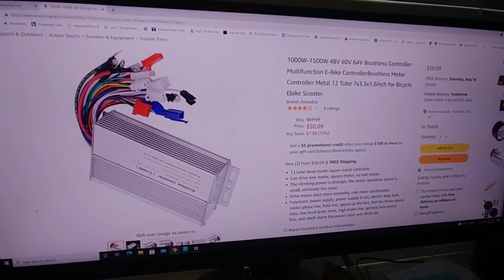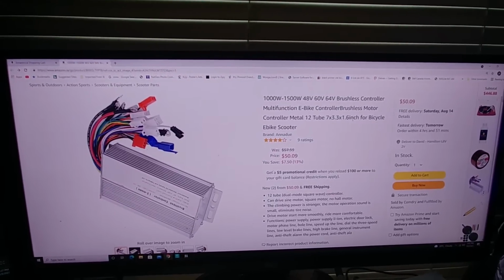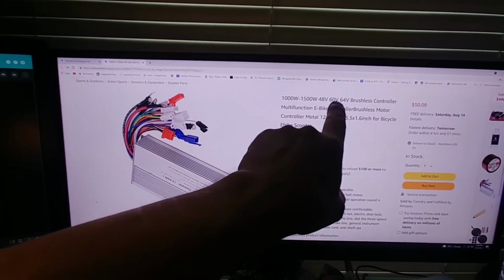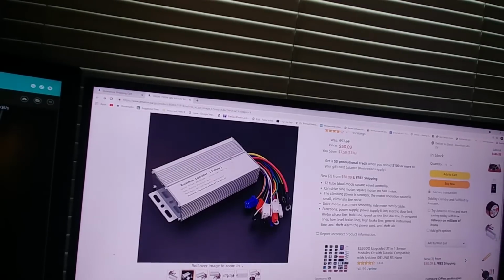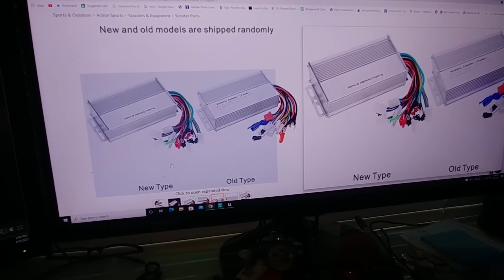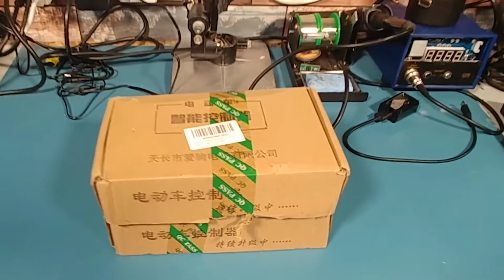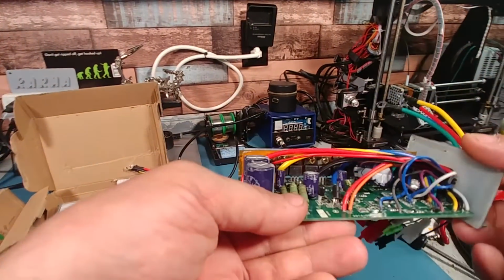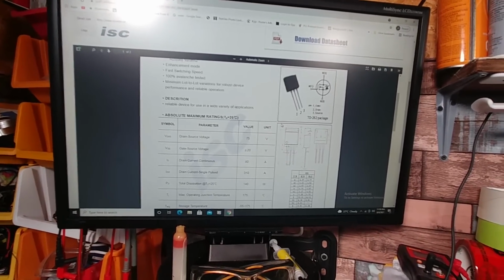1000W 1500W 48V 60V 64V Brushless Controller*review*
mainboard looks to be a older model. fets and caps are good. still got what i wanted!
no documentation! in the box or on the amazon page. good controller for modding

legit  specs would be. 500w 48v 20 to 30 amp